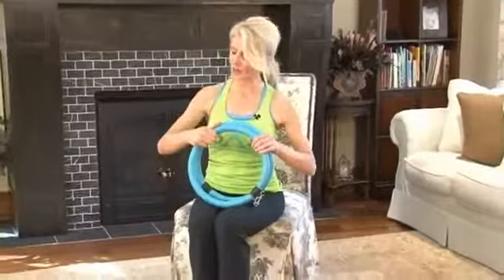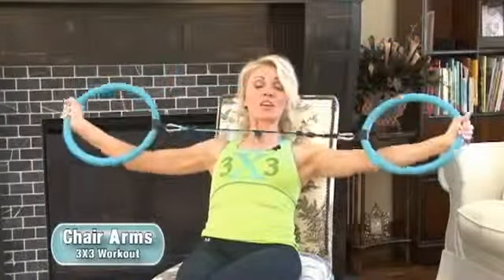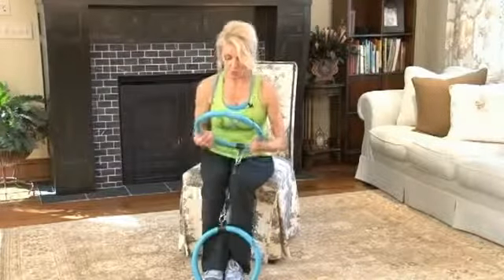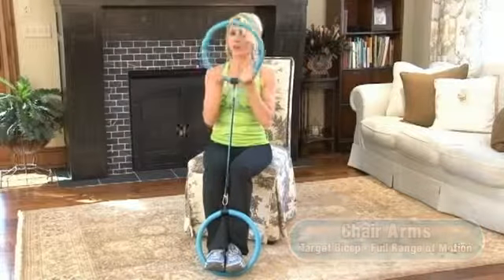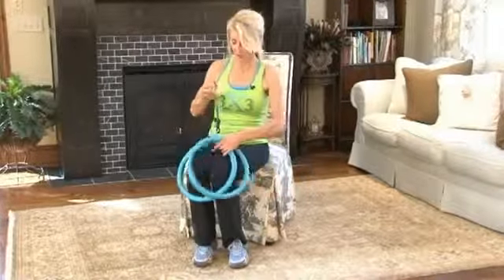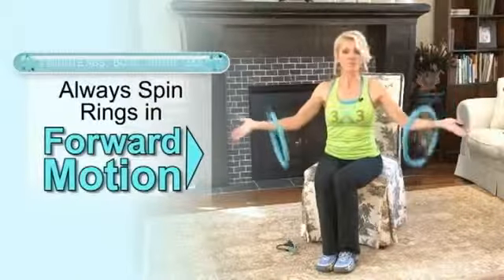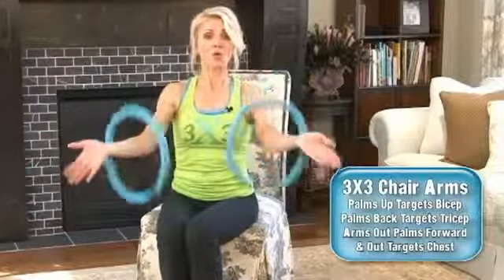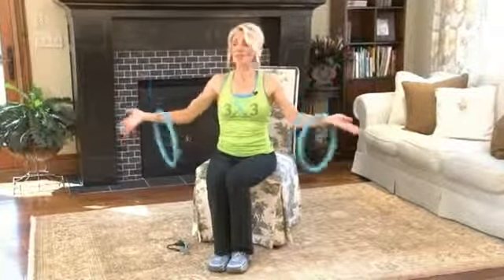ARMS - 3 Min Chair Workout - 3X3 FIT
Arms chair workout for muscle toning and shaping!  Engage your entire upper body during this chair workout!  Use only the original TONING RINGS (1/2 lb. rings for this workout.

To order the patented 3X3 Rings or for the full "Beginner Chair Workout" DVD,